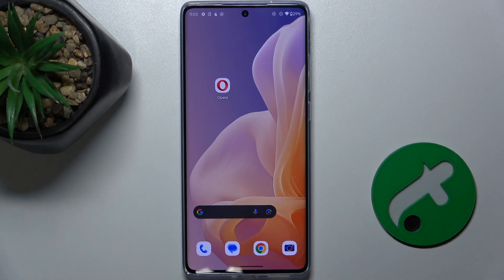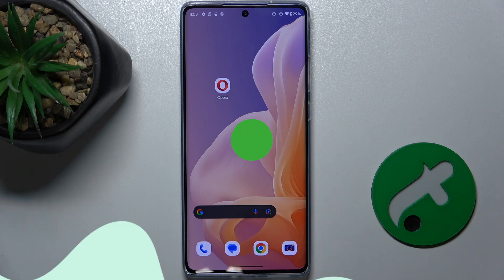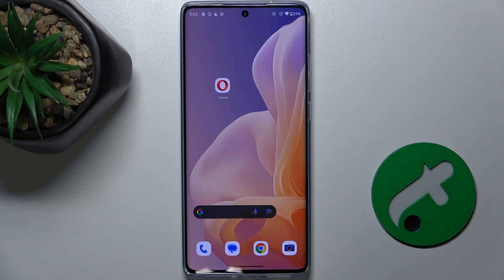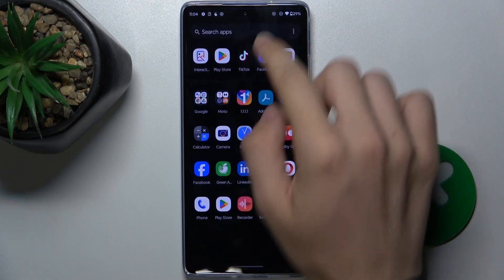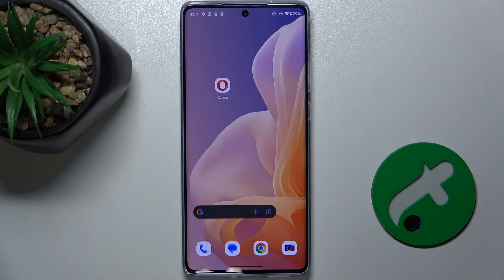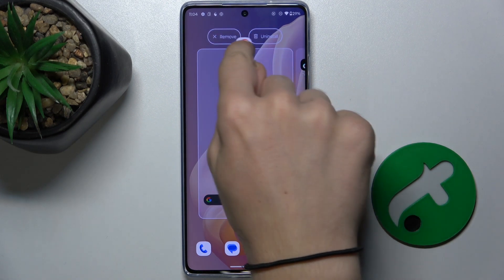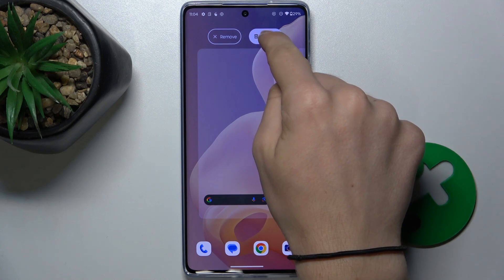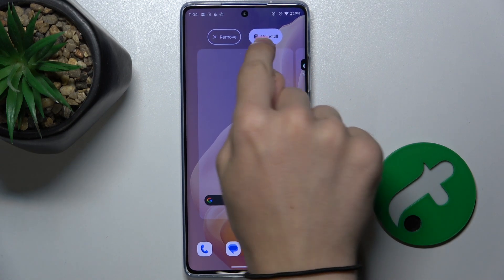Motorola Moto G85 - How to hide an app from homescreen?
In this tutorial, we'll demonstrate how to hide an app from the home screen on your Motorola Moto G85. Hiding apps can help you keep your home screen organized and free from clutter, or simply keep certain apps private. Whether you want to tidy up your home screen or ensure that specific apps are not easily accessible, we'll guide you through the steps to hide apps efficiently. Join us as we explore the features of the Motorola Moto G85 to help you customize your device to your liking.

How to hide an app from the home screen on the Motorola Moto G85? How to remove apps from the home screen without uninstalling on the Motorola Moto G85? How to keep your home screen organized by hiding apps on the Motorola Moto G85? How to make apps invisible on the home screen of the Motorola Moto G85? How to manage app visibility on the Motorola Moto G85?